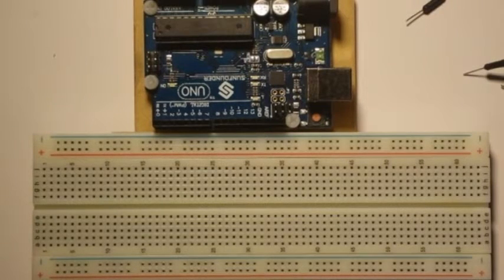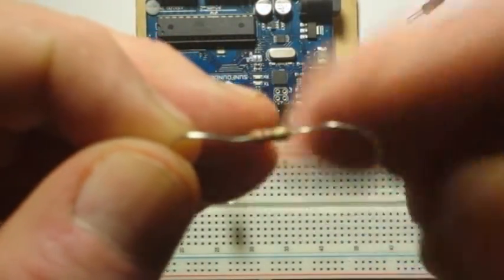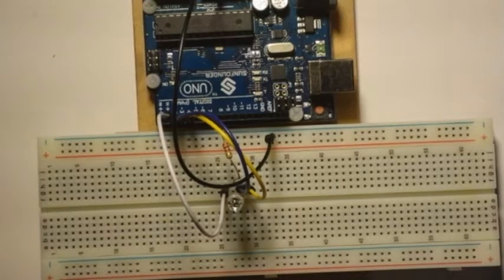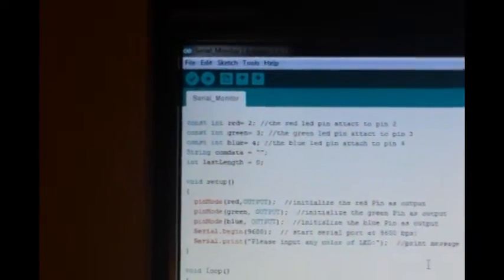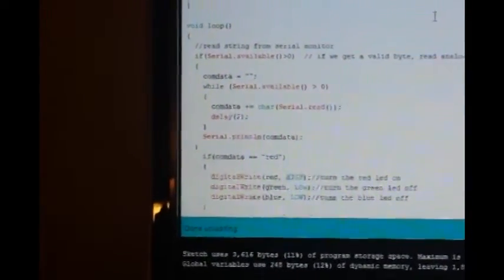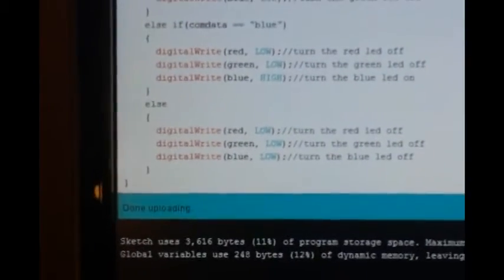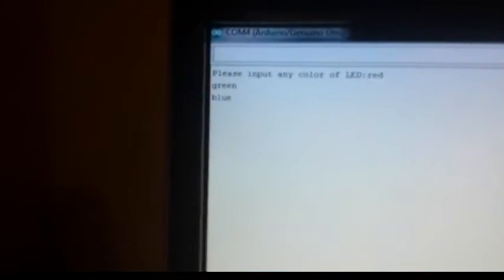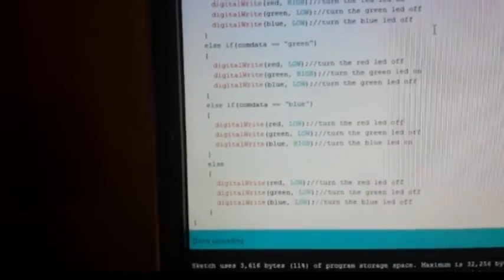How To Read Data From The Serial Port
In this episode we are going to control the colors of an RGB LED light by reading data from the serial port. We will then use the IF..else conditional statements to control the colors.